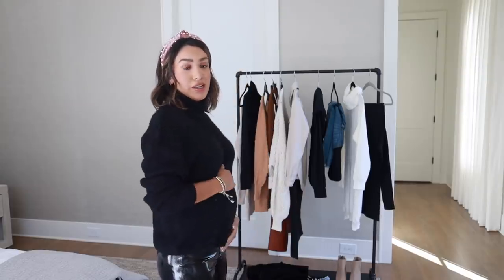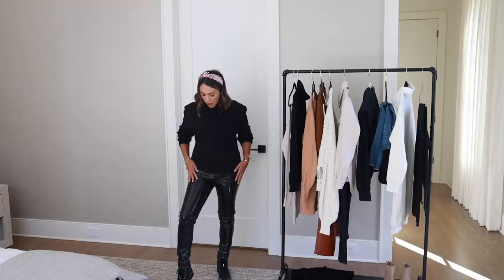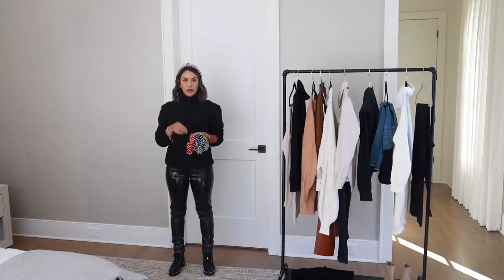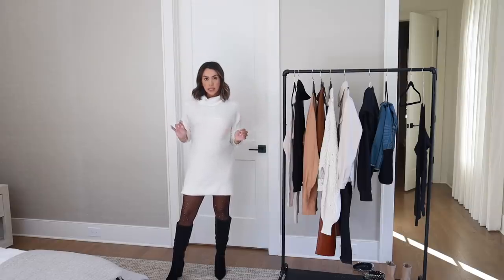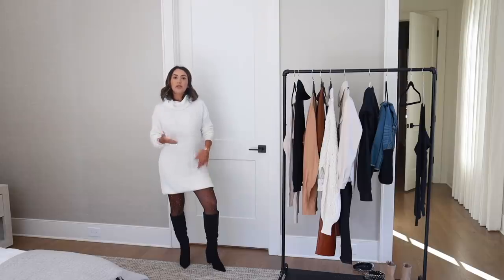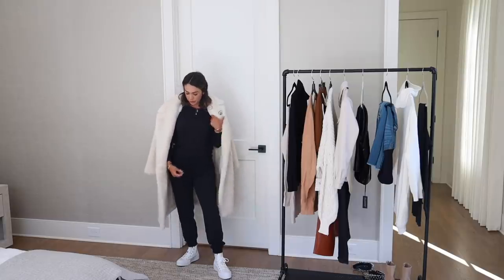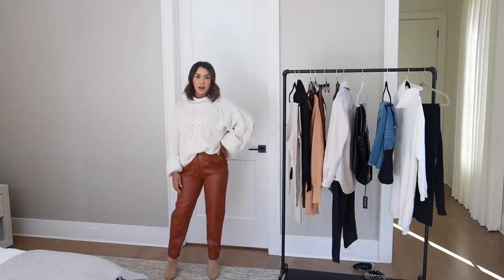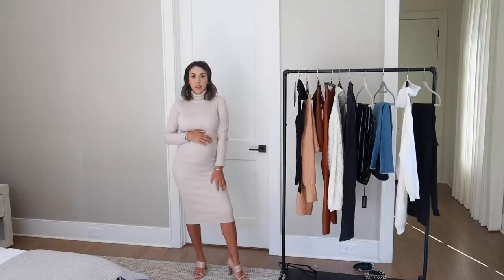CASUAL OUTFITS FROM AMAZON | ALEXANDREA GARZA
How to style outfits for fall using Amazon’s Style Snap, check it out

3 EASY STEPS TO USING STYLE SNAP

1. Screenshot the look

2. Click Camera in the Amazon App (in the search bar)

3. Upload photo to see the results

Shop this video:

Combat boots
Black turtleneck
Leather pants
Ribbed Dress
White Sweater
Camel Dress
Nude heels
Cream Ribbed Dress
Pearl headbands
Black boots
Cream sweater
Nude booties
EXACT Brown leather pants
Similar leather pants
Similar brown pants
Black jogger
Black sweater top
Fur jacket
White turtleneck
Beige Button Up

Amazon Storefront